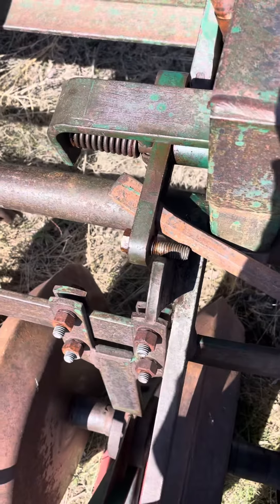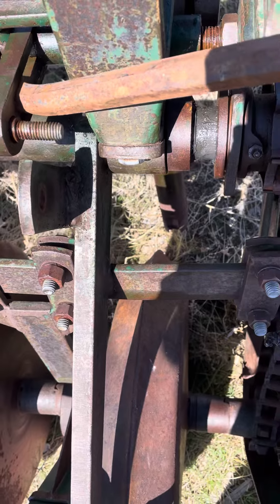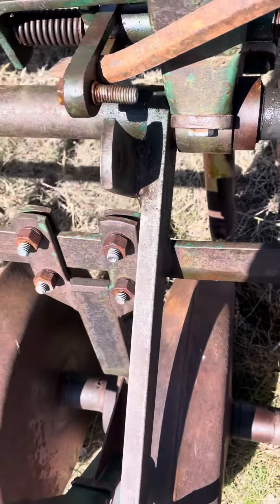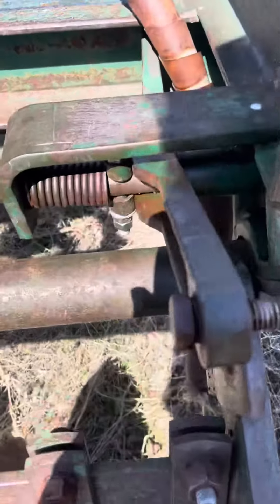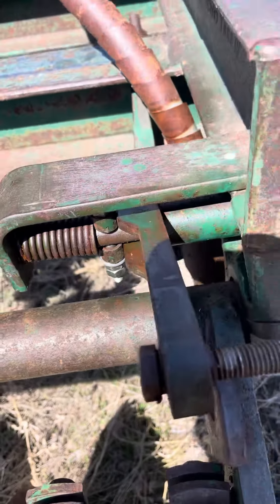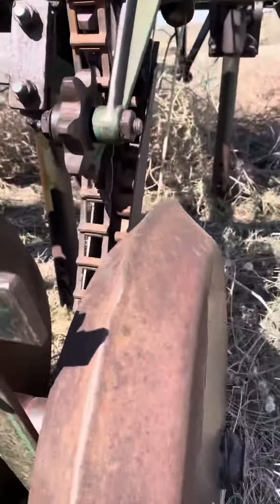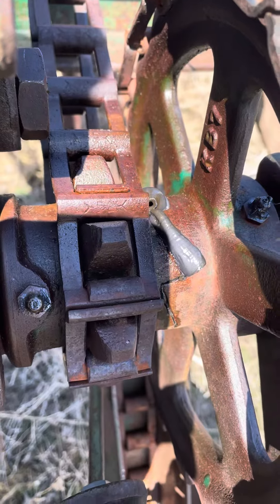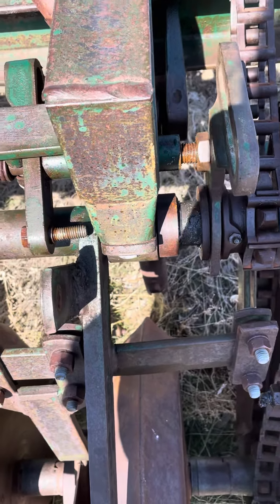DK 4 drill engage mechanism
Noble DK 4 engage/disengage mechanism.